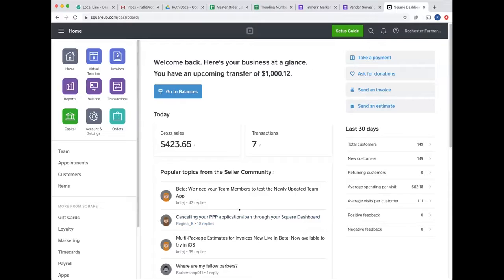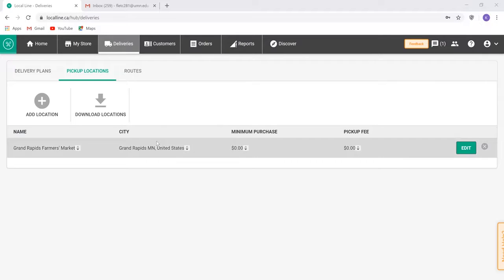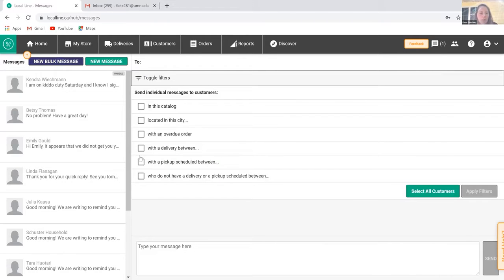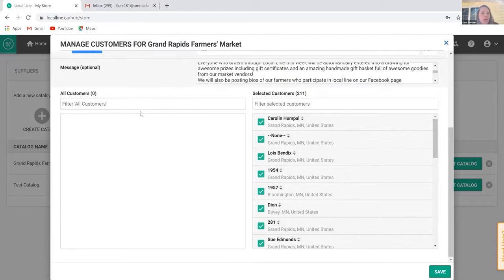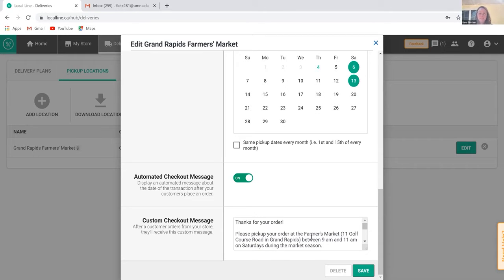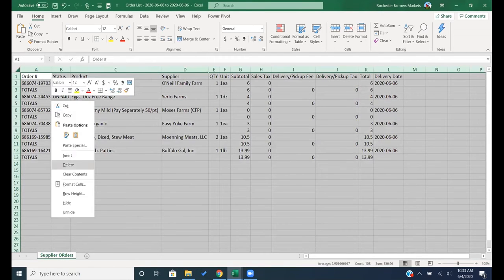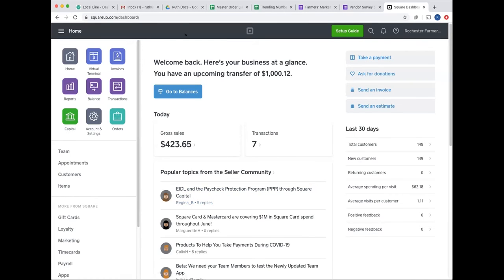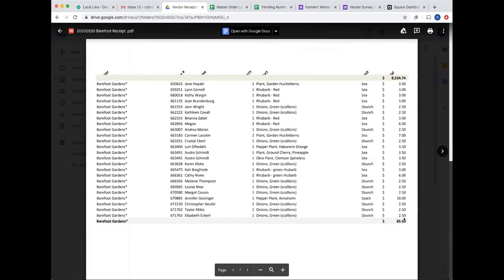Local Line Hacks for Order Lists Edit